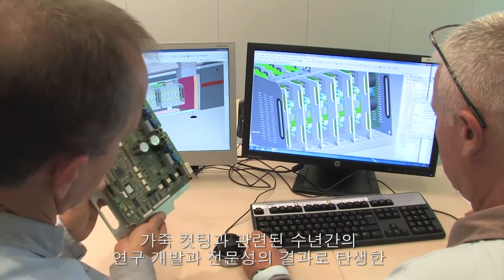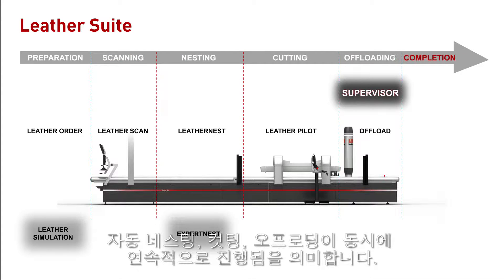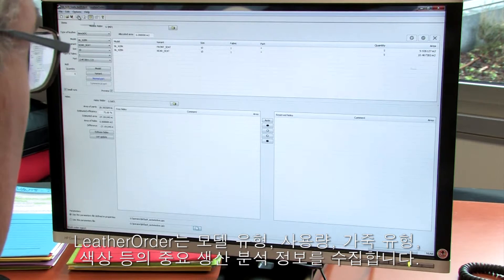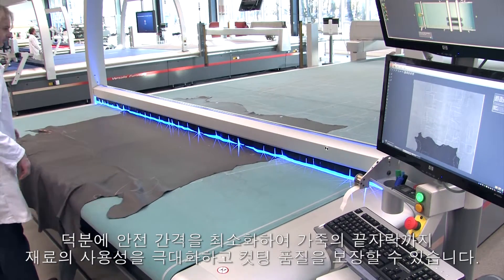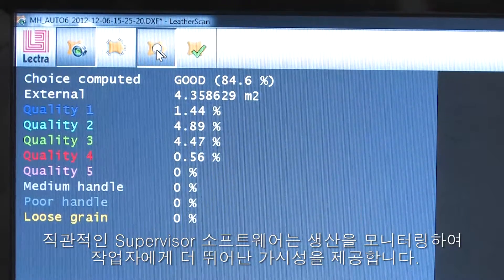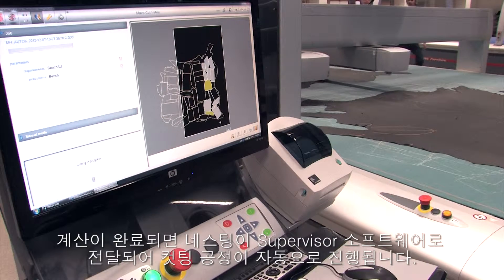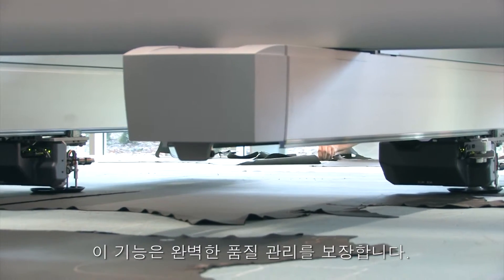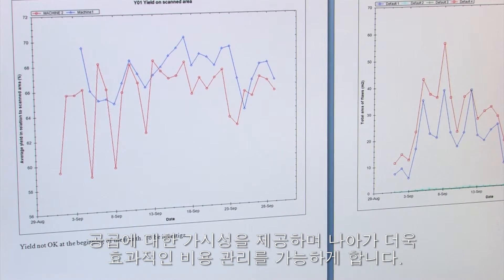Lectra 가죽 재단 장비, Versalis®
Lectra의 자동차 가죽 재단 장비가 재단 주기의 각 단계(디지털화, 마커 생성, 재단, 수거)에서 어떻게 효율성을 높이는지 살펴보세요.